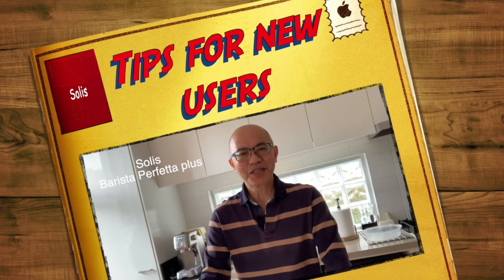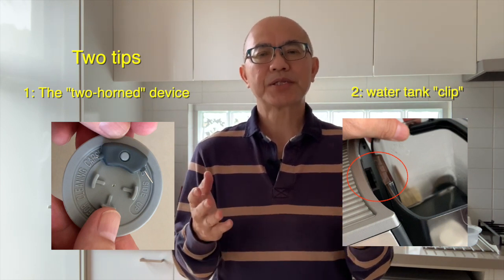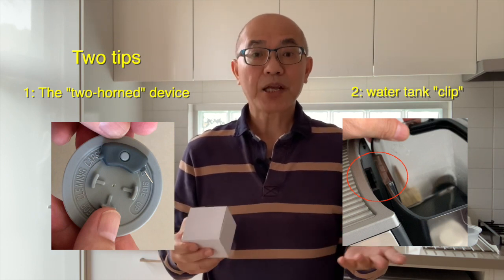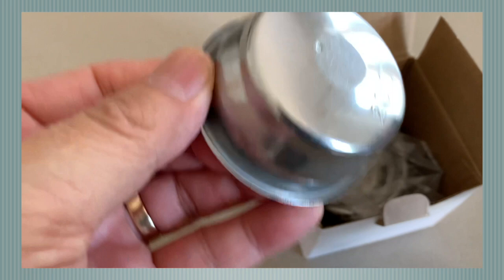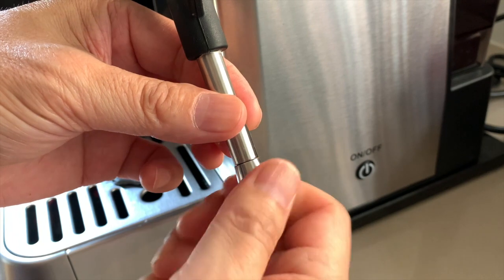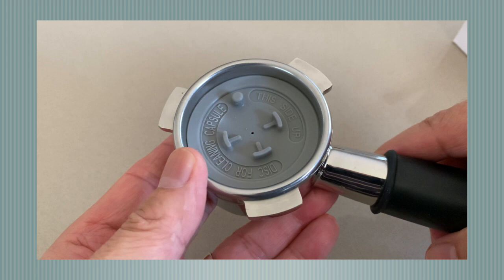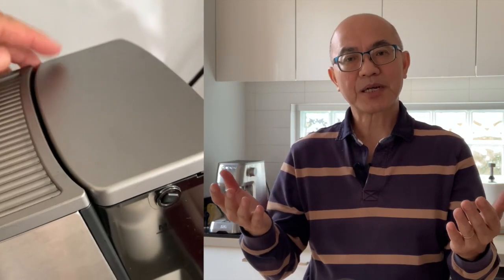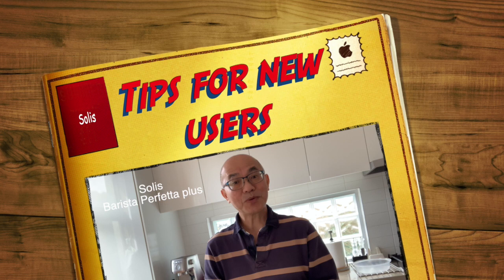#3. Solis barista perfetta plus - Two-horned device and water tank tip.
More tips for the machine and indeed, what about the little two-horned device?  Weird but useful.